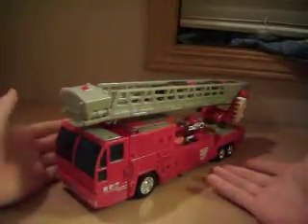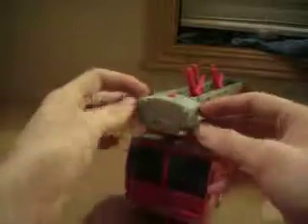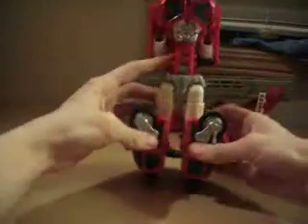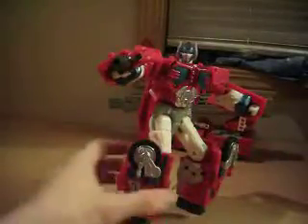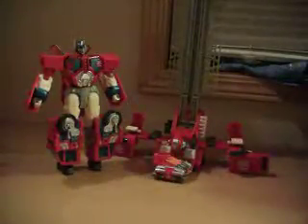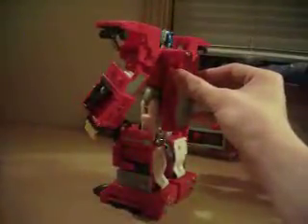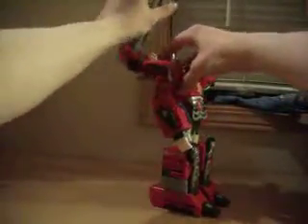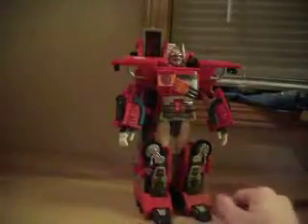Transformers Robots In Disguise Optimus Prime Review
Here is a video review for RID Optimus Prime. This figure is totally amazing, Transformer fans should have this figure in their collection.